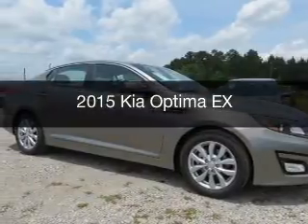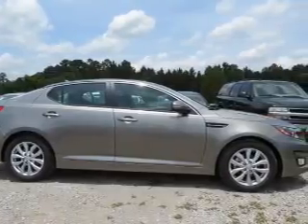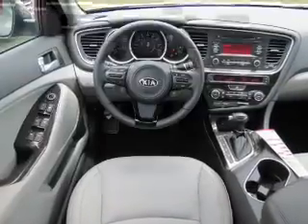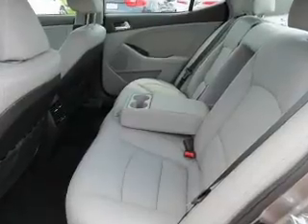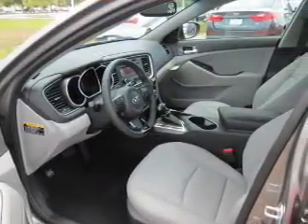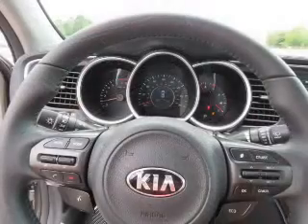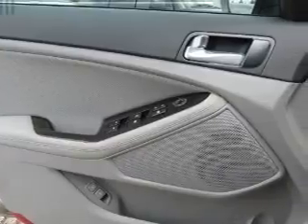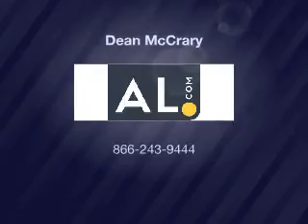2015 Kia Optima - Mobile AL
Year: 2015
Make: Kia
Model: Optima
Trim: EX
Engine: 2.4 L, 4 cylinder
Transmission:
Color: Silver
Mileage: -1
Address:
1525 Beltline Hwy